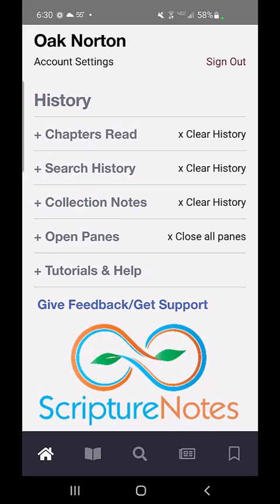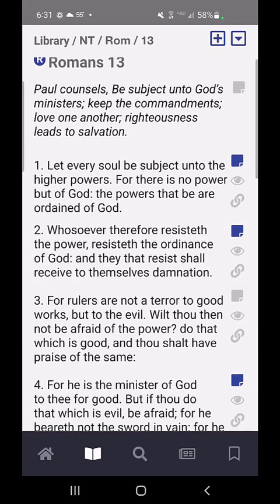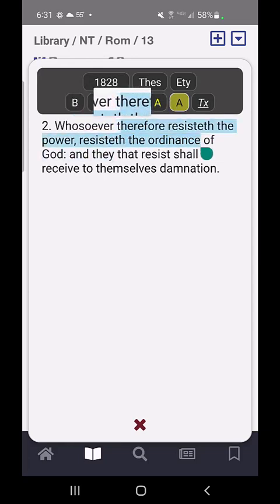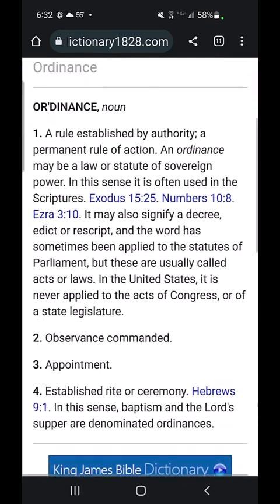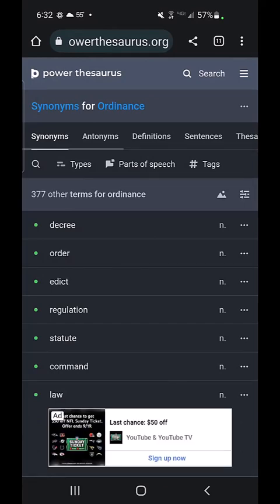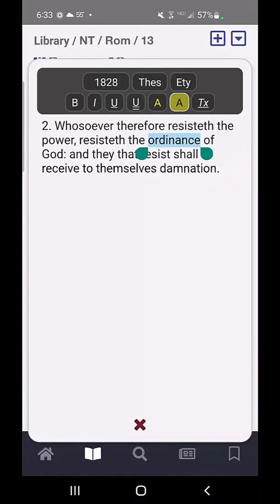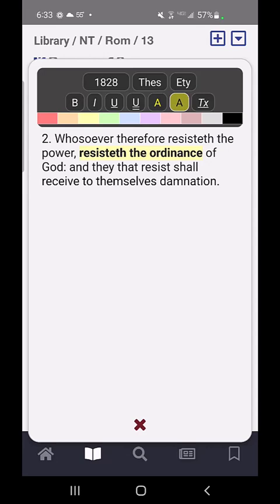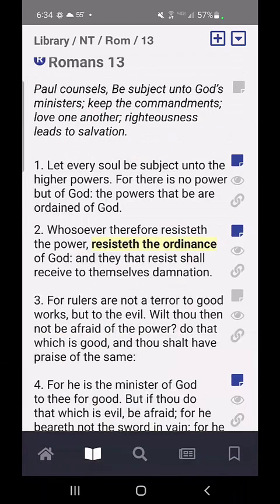Highlighting in Scripture Notes Mobile Edition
- We have now added highlighting and other toolbar features like Webster's 1828 dictionary, a thesaurus, and a word etymology resource to the app. Watch this to see how to use the feature.